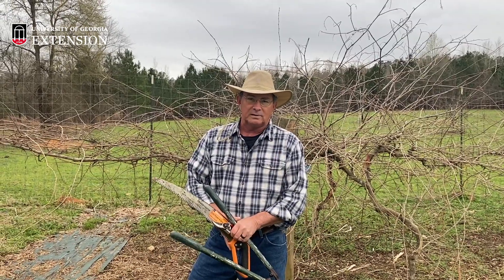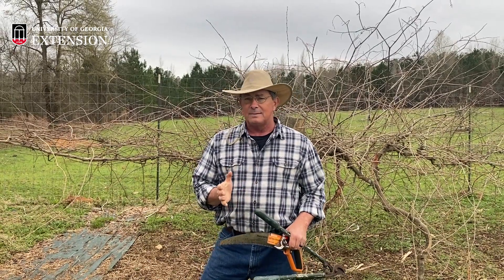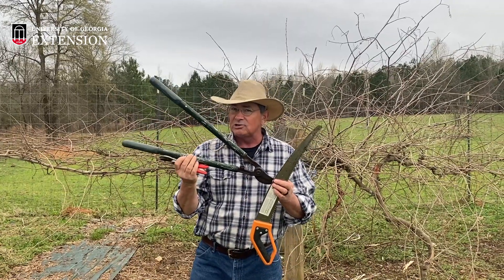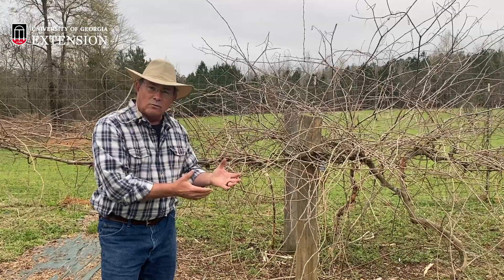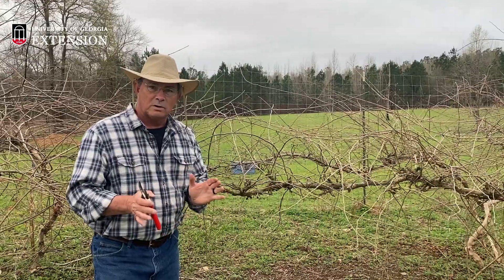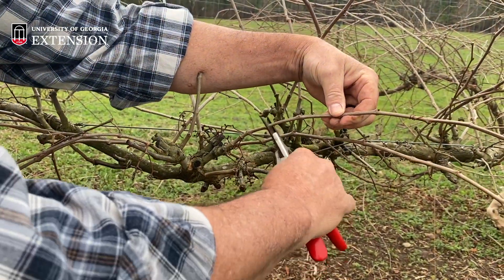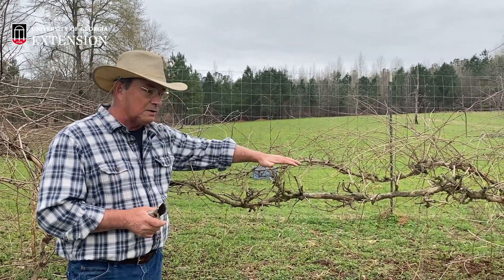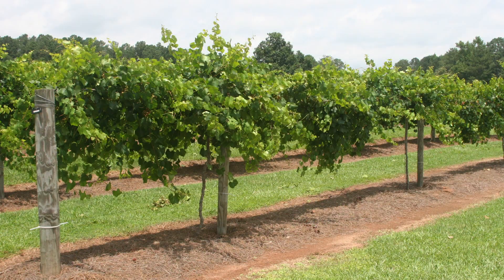Pruning Muscadines (C 1268)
C 1268 Pruning Muscadine Grapes
Published May 2022

Published by the University of Georgia in cooperation with Fort Valley State University,
the U.S. Department of Agriculture, and counties of the state.
your local UGA Cooperative Extension office. The University of Georgia College of Agricultural and
Environmental Sciences (working cooperatively with Fort Valley State University, the U.S. Department of
Agriculture, and the counties of Georgia) offers its educational programs, assistance, and materials to
all people without regard to race, color, religion, sex, national origin, disability, gender identity, sexual
orientation or protected veteran status and is an Equal Opportunity, Affirmative Action organization.